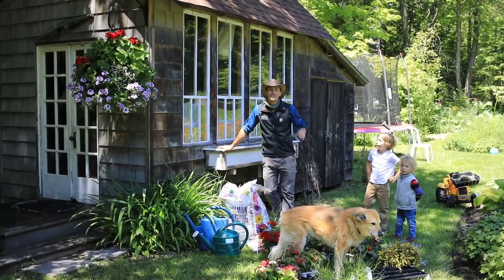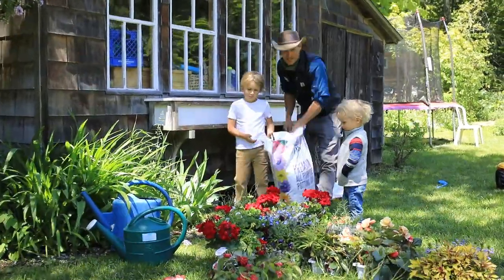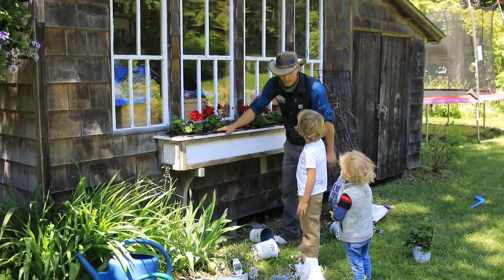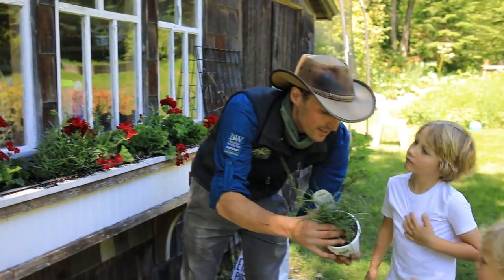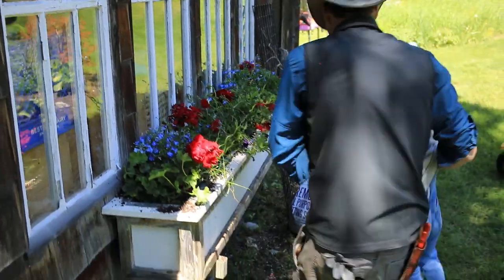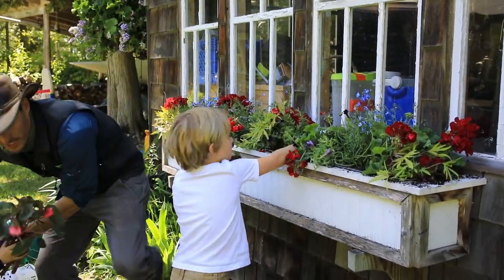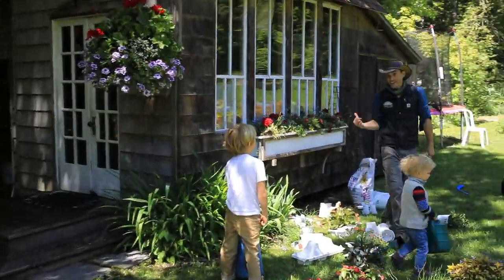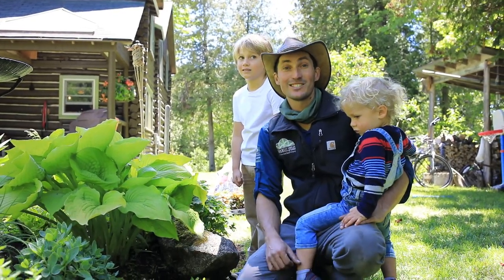Planting a gorgeous Window Box~ with some special helpers!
We've had so many requests to update our video on planting this sweet window box on our bike shed. You asked - we answered! This year I've got some extra special helpers for this project! Enjoy~

Proven Winners Plants Featured:
Hanging Basket:
Boldly Dark Red Geraniums
Diamond Frost Euphorbia
Superbena Sparkling Amethyst Verbena

Window Box:
Rosemary
Spiralis Corkscrew Rush
Laguna Dark Blue Lobelia
Sweet Caroline Medusa Green Sweet Potato Vine
Supertunia Royal Velvet
Moonlight Knight Lobularia
Double Delight Blush Rose Begonia
Whirlwind Starlight Scaevola (added in after video for some more blue!)